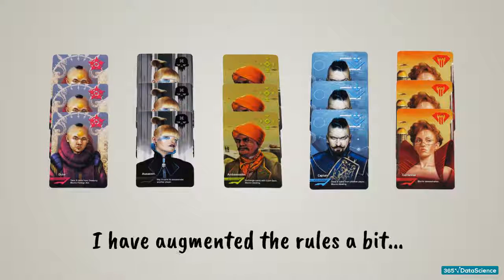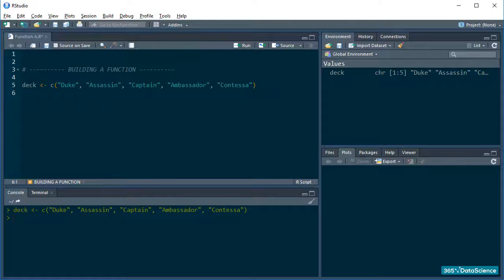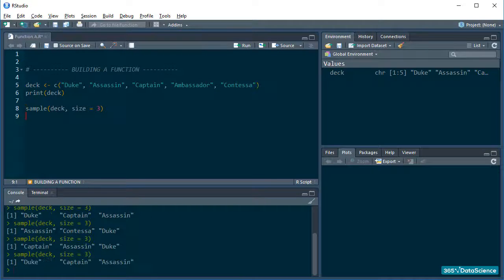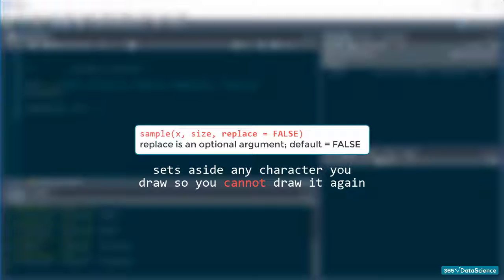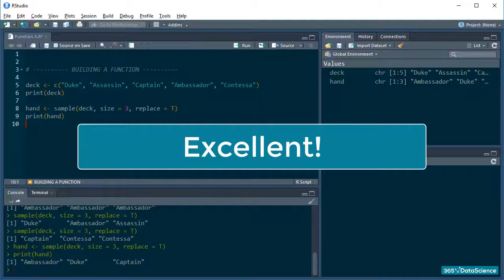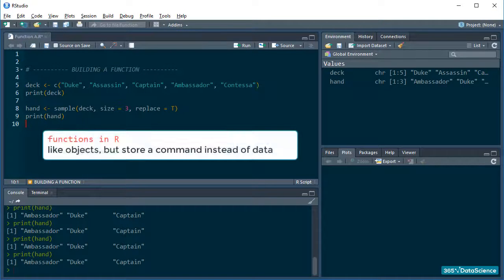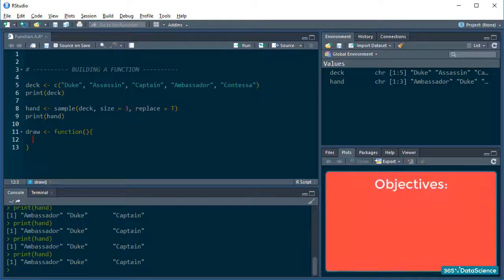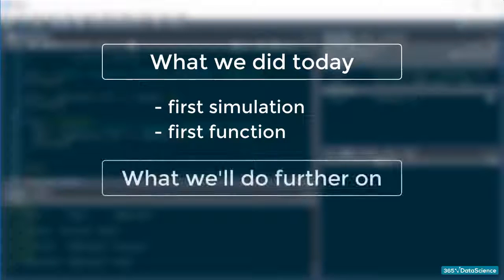Building a function in R